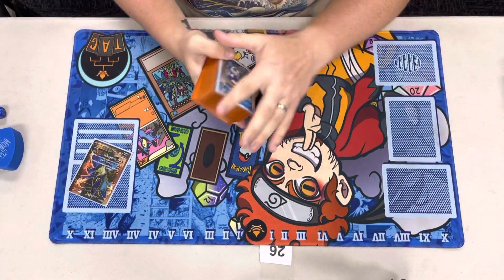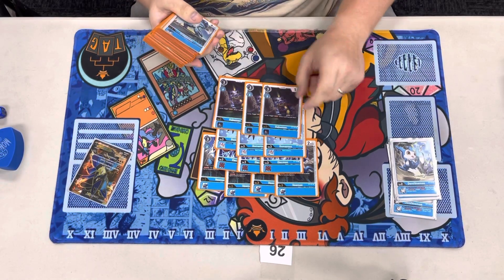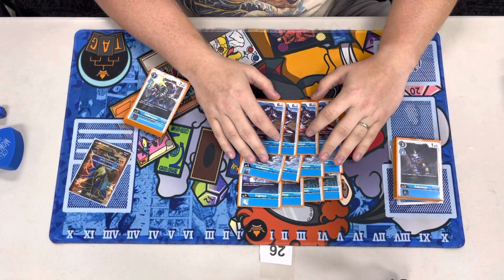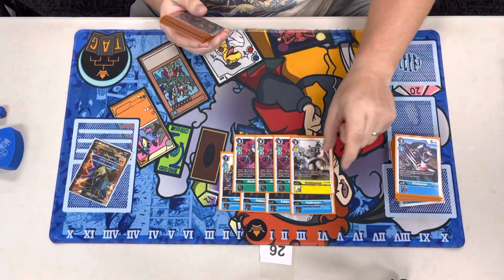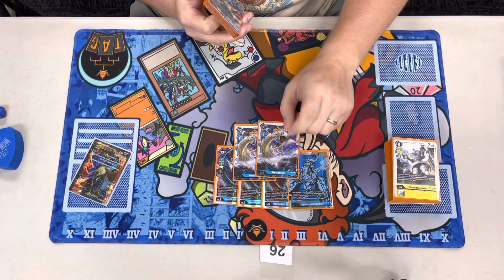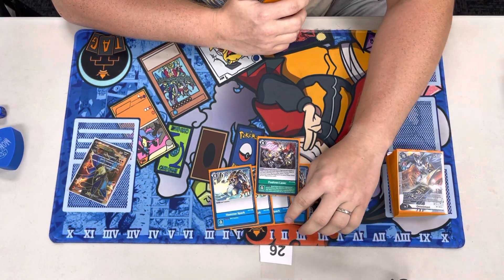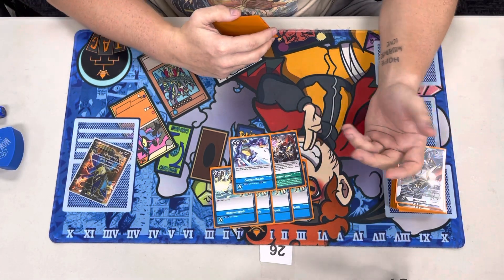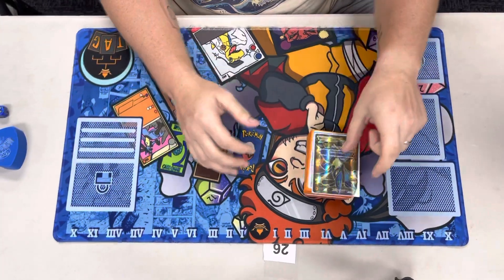Digimon TCG Blue Imperialdramon Deck profile with tops under its belt